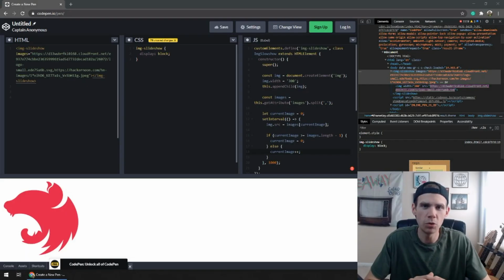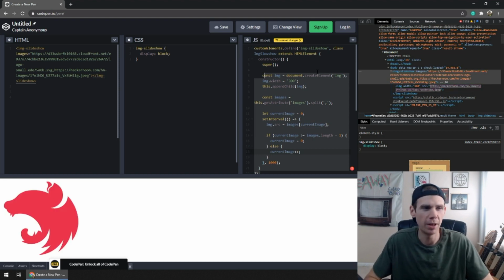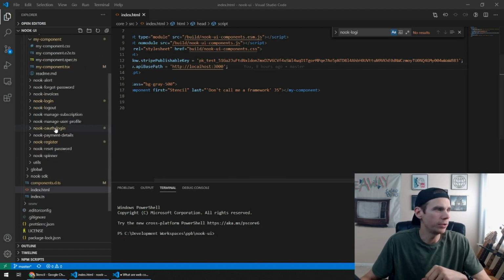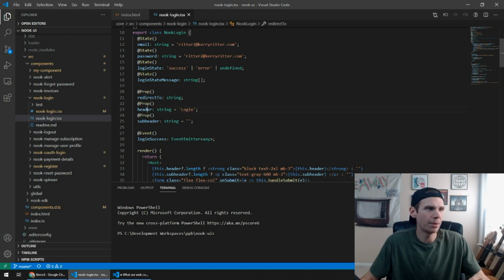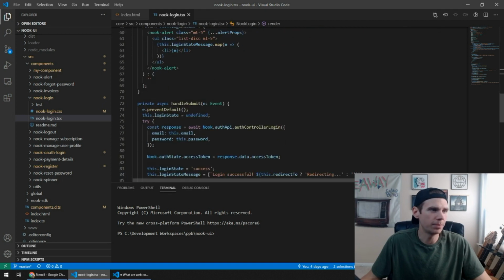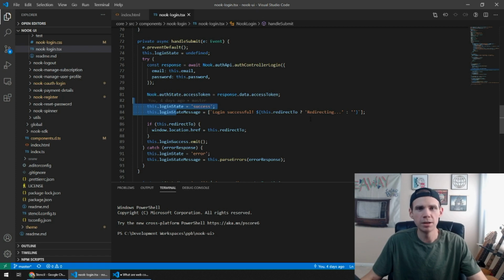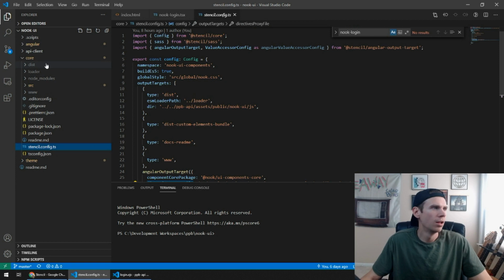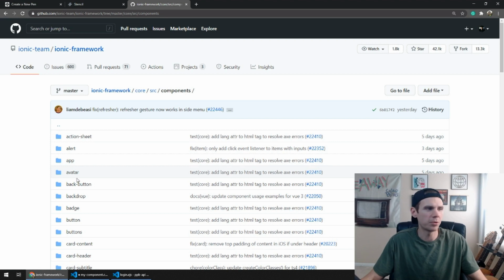StencilJS Web Components in 2020 - Building framework-specific components is a mistake!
JavaScript frameworks don't have a ton of staying power - granted, the current climate is much much different than just a couple years ago, betting on any one framework to build your UI components on is a bad idea. Web Components are a great solution to building framework-agnostic components and StencilJS makes building Web Components a fun, framework-like experience while providing build tools to make integrating with Angular, React, Vue, and (soon?) Svelte as easy as running `npm run build`.

Are you an audio engineer or producer? and sign up for our closed beta today.